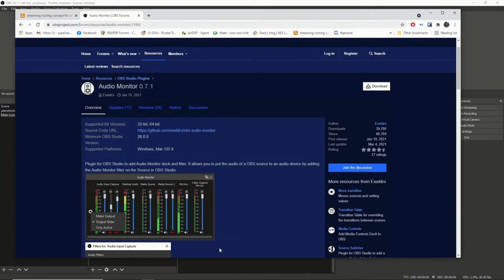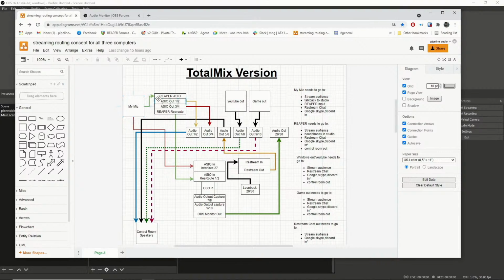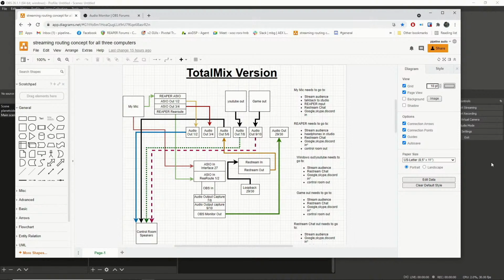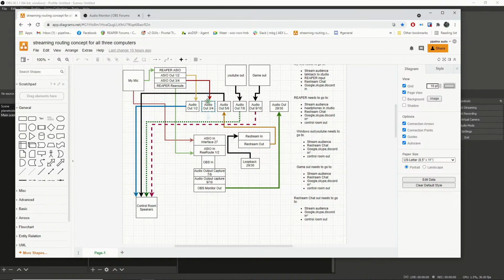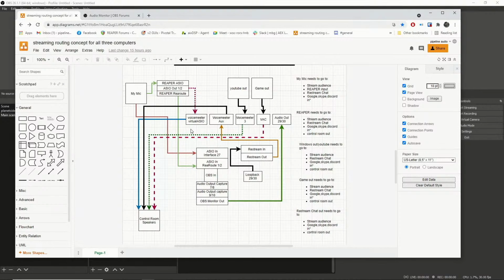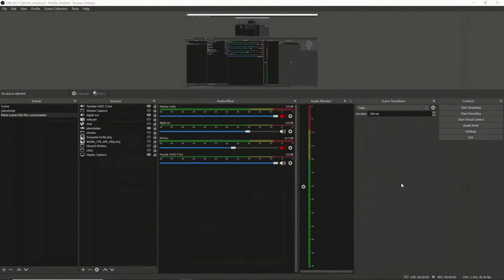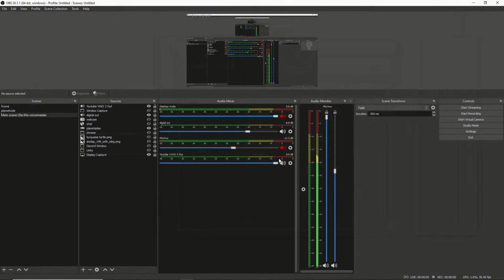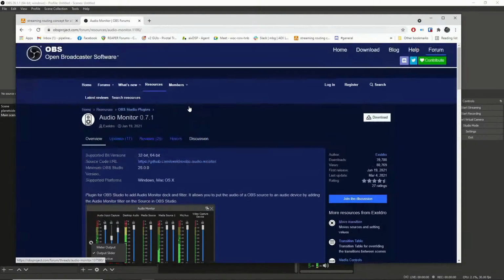REAPER and OBS - New Hope!